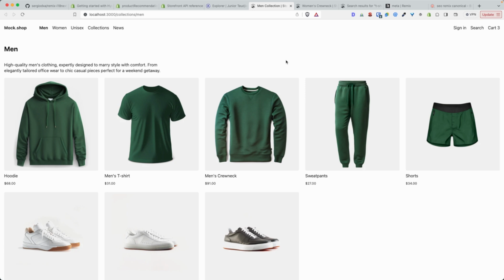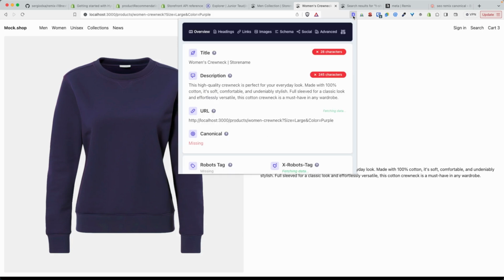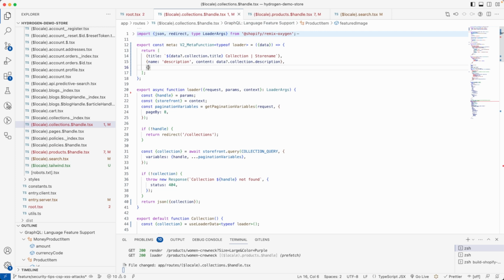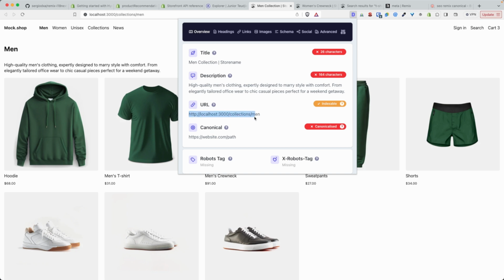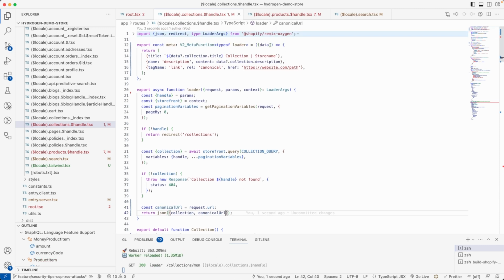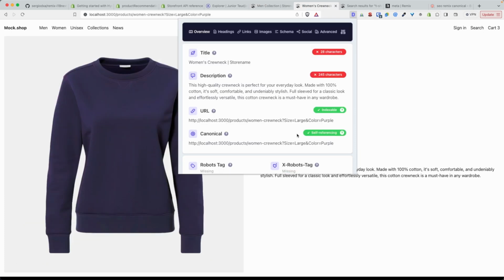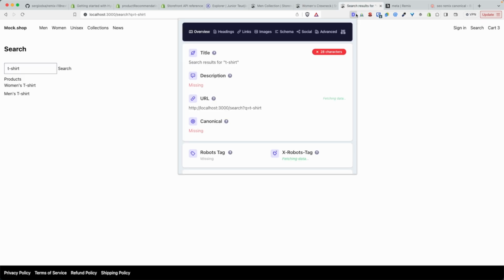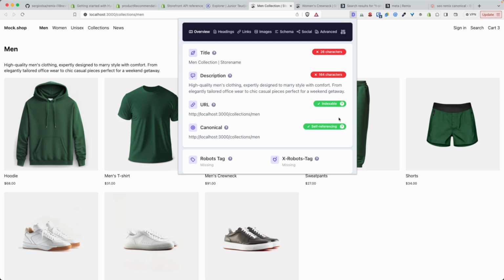shopify hydrogen seo: how to add canonical tags (VERY EASY)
In this tutorial we'll learn how to add canonical tags to your Shopify Hydrogen storefront to improve SEO.

► ABOUT  LIFTEDCOMMERCE ◄